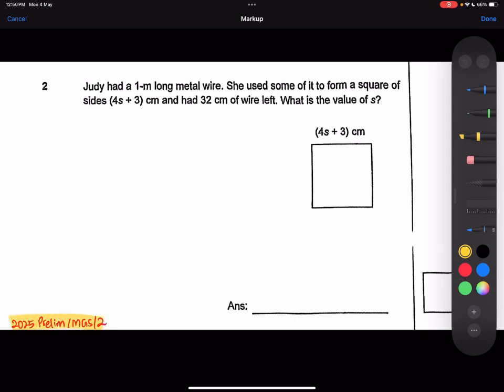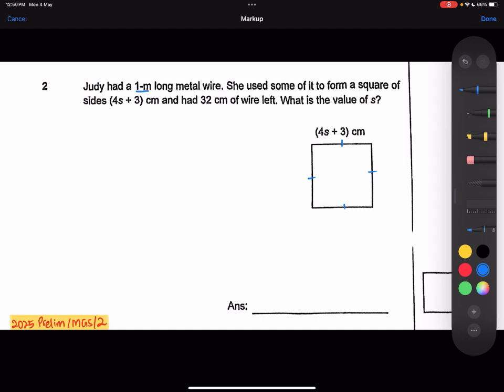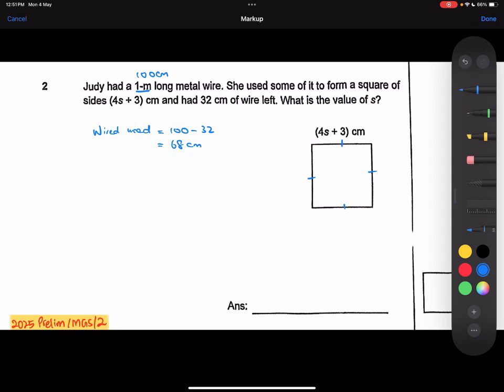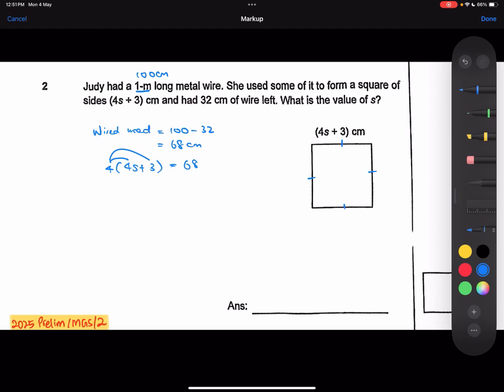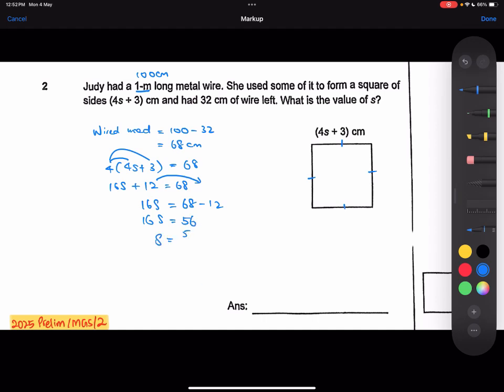2025 PSLE Math Video Solution: Prelim MGS 2 Q2 A L1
2025 PSLE Math Video Solution: Prelim MGS 2 Q2 Algebra Level 1 question. Step by step visual illustration and audio explanation.